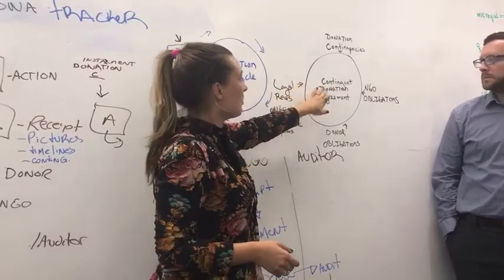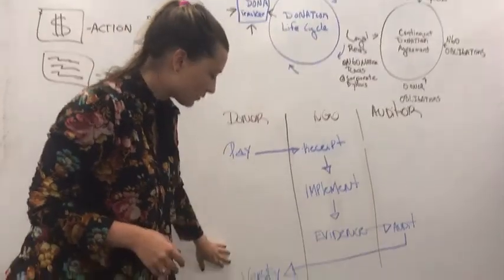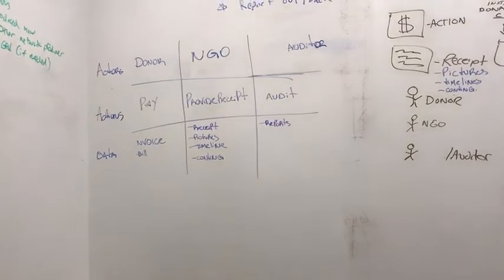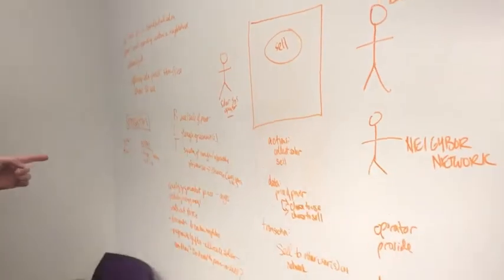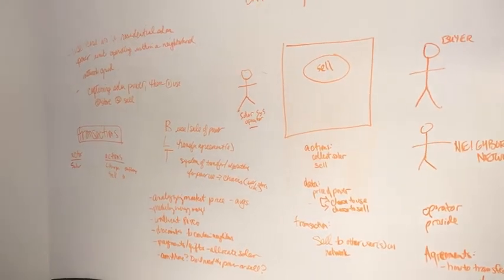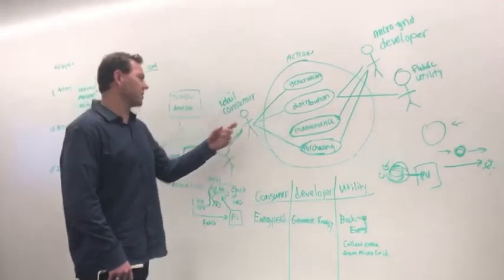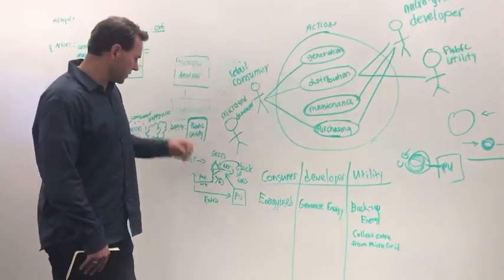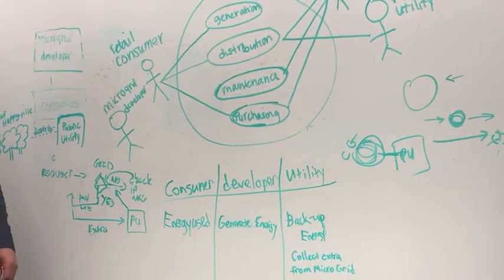Computational Law Use Case Report Outs